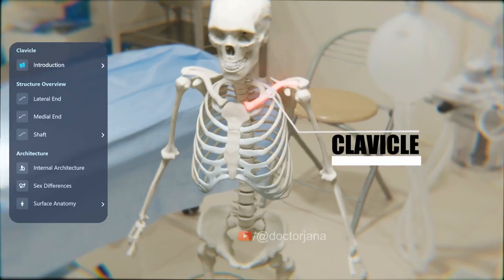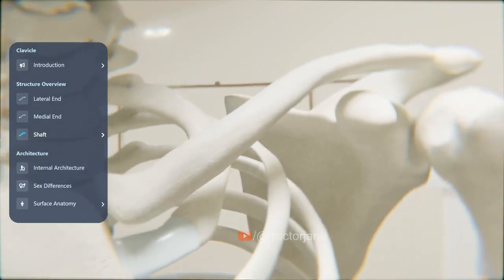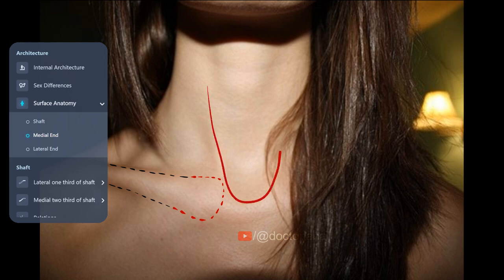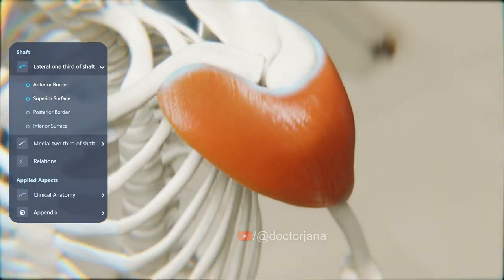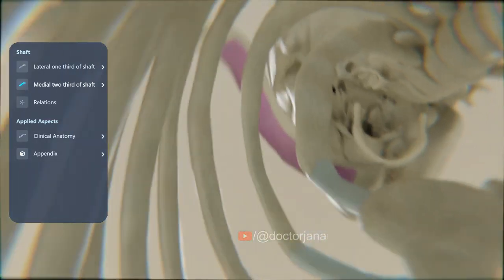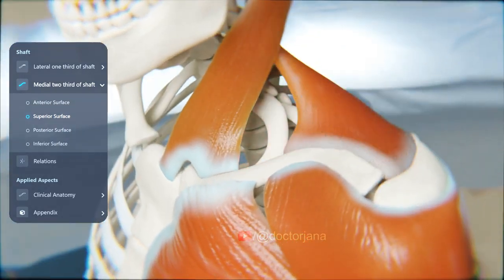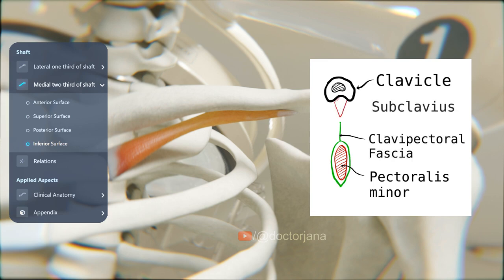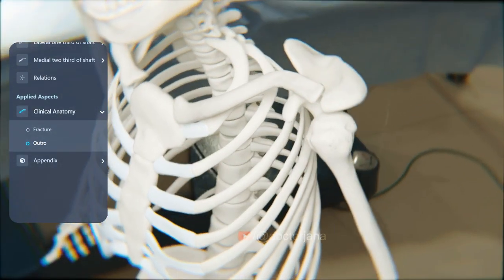The Clavicle Anatomy in 3d~ Anatomy with Doctor Jana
Chapters:
0:00 Introduction to the Clavicle
0:13 Bridge Analogy
0:29 Structure Overview
1:13 Internal Architecture
1:27 Sex differences
1:40 Surface Anatomy
2:18 Lateral One Third of Shaft
2:35 Deltoid Muscle
2:52 Trapezius Muscle
3:07 Coracoclavicular Ligament
3:29 Medial Two Thirds of Shaft
3:45 Pectoralis Major Muscle
3:56 Deltopectoral Triangle
4:14 Sternocleidomastoid Muscle
4:30 Posterior Triangle of Neck
4:41 SternoHyoid muscle
5:00 CostoClavicular Ligament
5:10 Subclavius Muscle
5:37 Clavipectoral Fascia
5:50 Brachial Plexus
6:00 Fracture of Clavicle
6:16 Outro
6:25 Clavicle Quiz
6:35 3d Models

Unlock the secrets of the clavicle in stunning 3D!
In this video, Dr. Jana takes you on an immersive journey through the anatomy of the clavicle (collarbone) — exploring its structure, landmarks, articulations, and clinical importance. Perfect for medical students, anatomy enthusiasts, and healthcare professionals who want to understand the bone in clear, visual detail.

What you’ll learn:

Location & orientation of the clavicle in the body

Detailed bony landmarks and surfaces

Articulations with the sternum and scapula

Muscular attachments

Common fractures & clinical relevance

This 3D anatomy visualization helps you grasp concepts faster and retain them longer — ideal for exam preparation or quick revision.